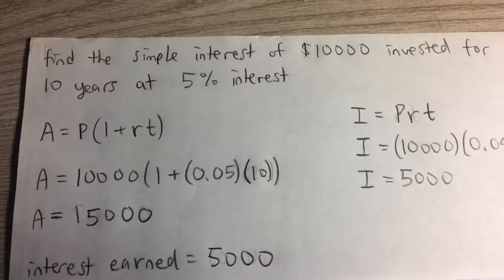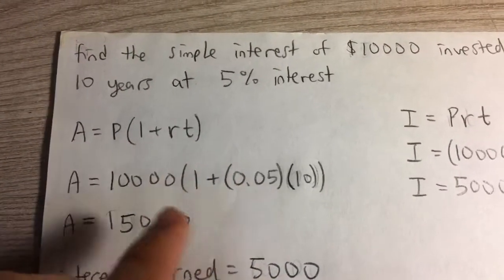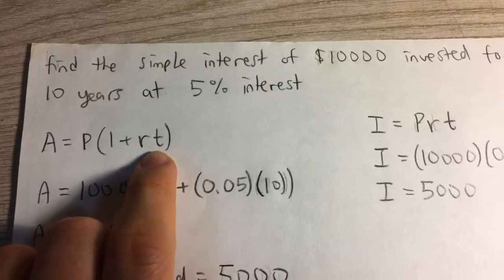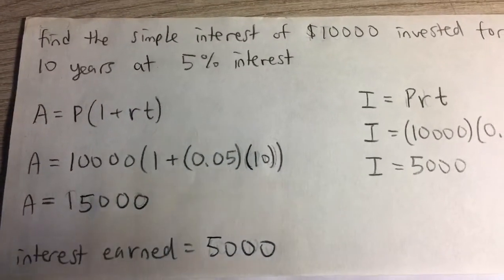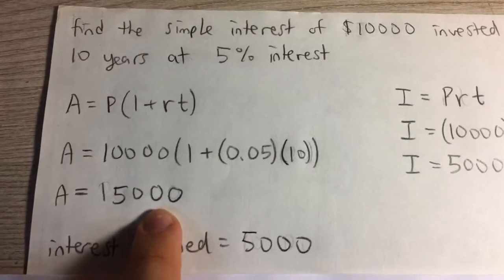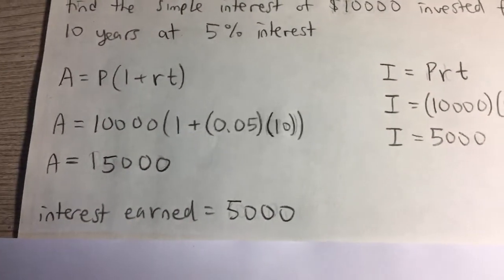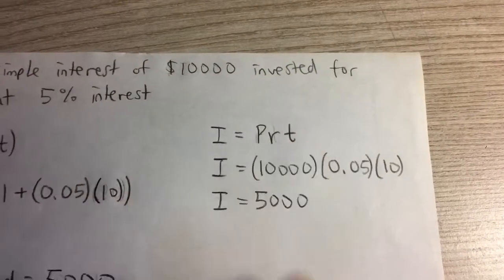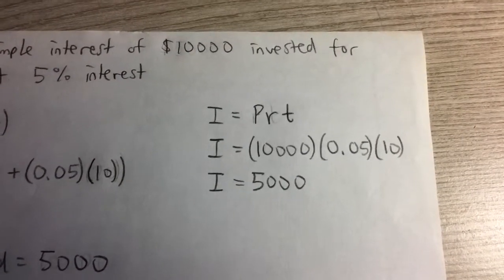Finding the Simple Interest Earned from an Investment (Example)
Find the simple interest earned from $10000 invested for 10 years at 5% interest.